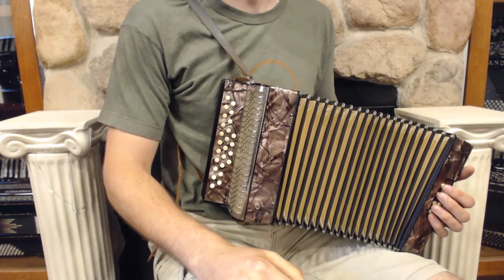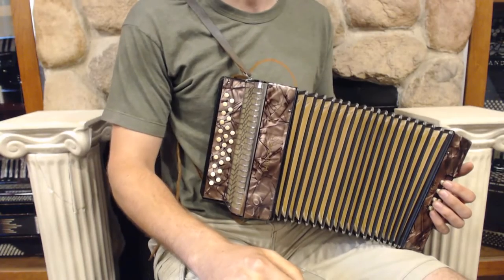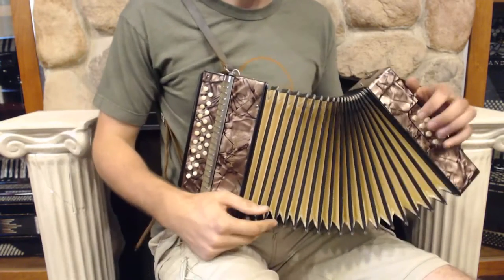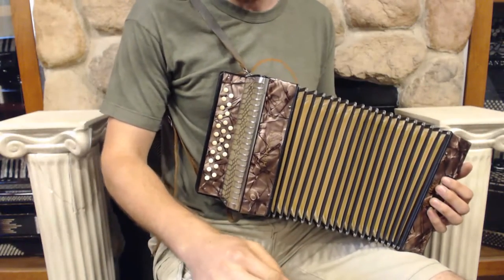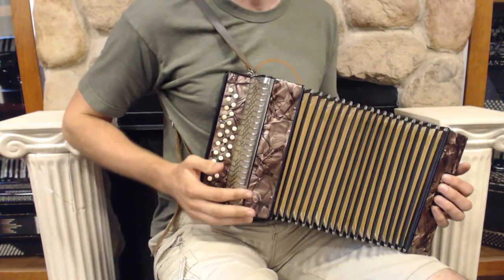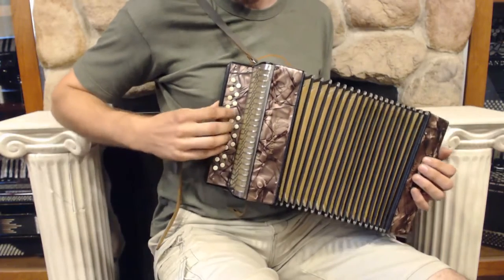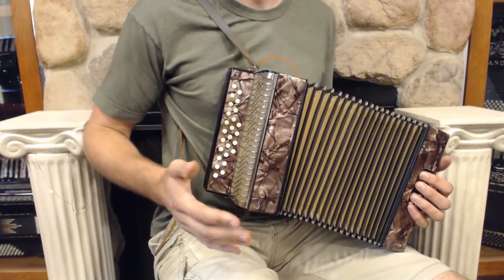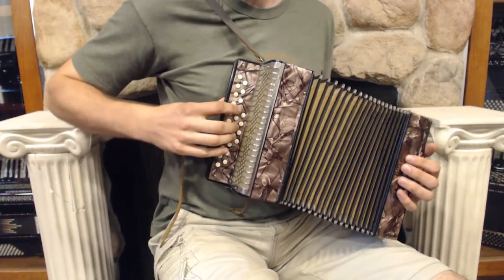2242 - Violet Hohner Lilliput C# D MM 25 8 $799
Brand:  Hohner
Model:  Lilliput
Type:  2 Row Club Diatonic Accordion
Reeds:  2/3 MM
Treble:  25 Buttons, 6"(15cm) Button to Button, 0 Registers
Bass:  8 Bass Buttons, 0 Registers
Weight:  6lbs / 3kg
Features:  Declubbed to C#-D with reversals
Includes:  Used Straps and Case, 6 Month Store Warranty
Suggested Upgrades:  New Straps, New Case, Professional Microphone Installation